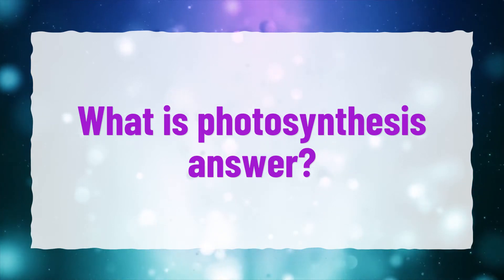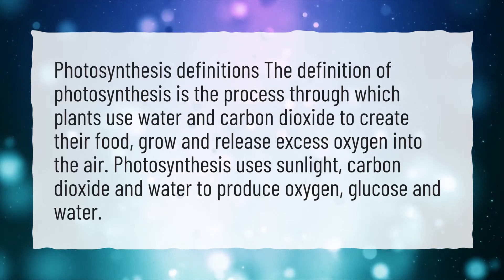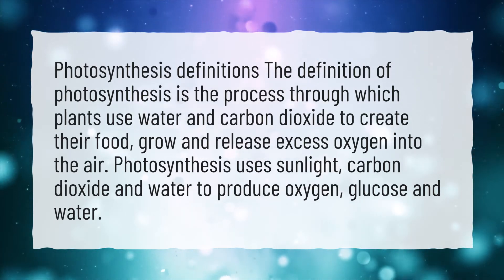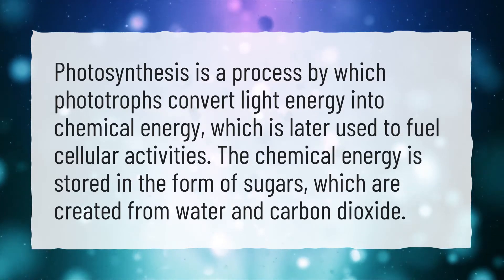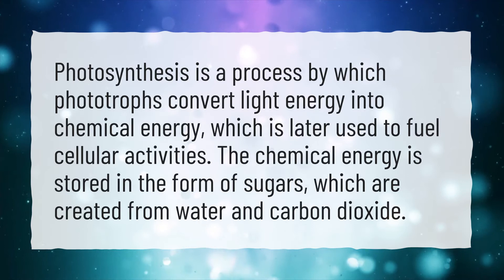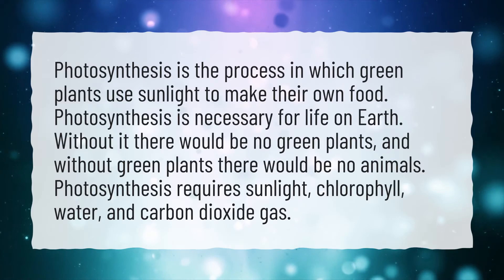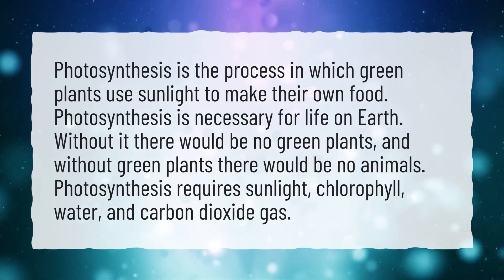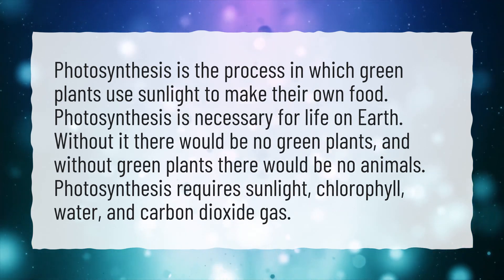What is photosynthesis answer?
More About What Is Photosynthesis Answer • What is photosynthesis answer?